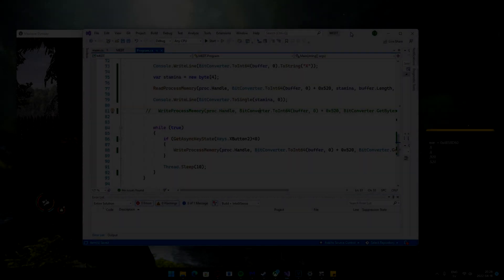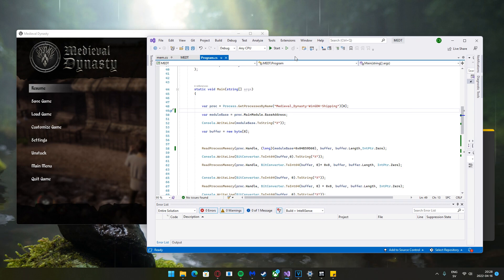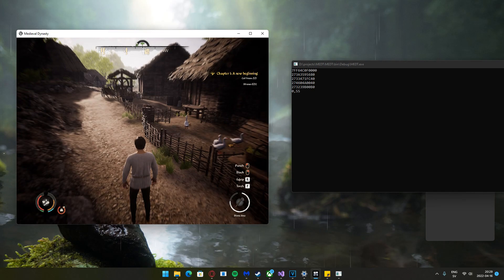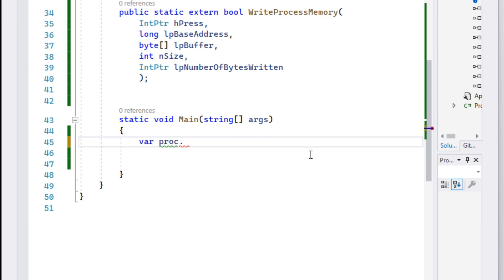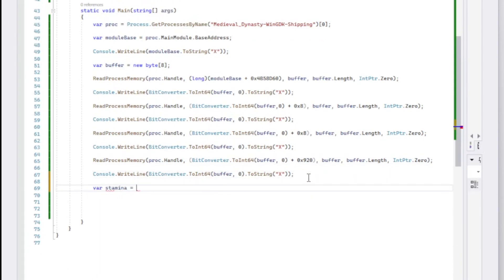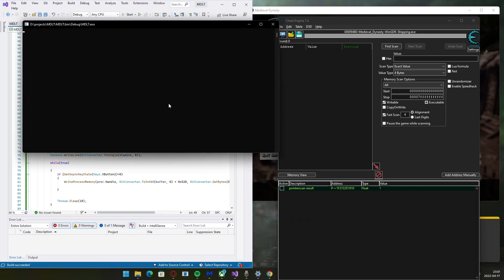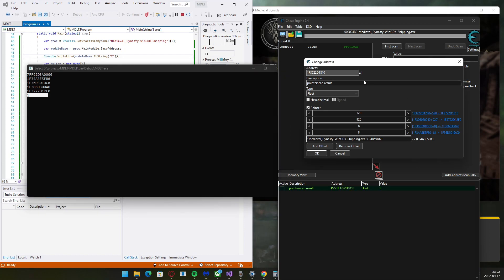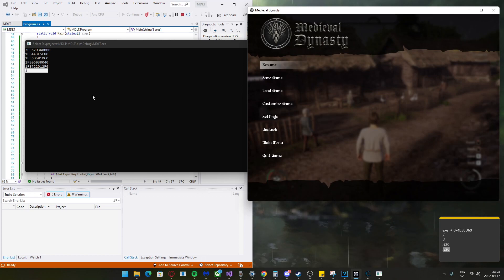How To Make Your Own Trainer for 64 bit games! Part 2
Part 2 of the short 64 bit trainer series! Today we take the pointer which we got from part one and create a working trainer 😎 Make sure that you have watched the first part since you will need to use your own pointer, using mine might not work for you at all! Basic c#/coding concepts aren't explained but shouldn't be that hard to grasp by thinking logically, if you want me to make a video to cover the basics of c# let me know down in the comments.

In this video you will learn what is needed to read a multilevel pointer inside 64 bit processes, also writing to these addresses to change in-game values 🤯 , this will open a new world of trainer/coding creation and hopefully will help you on your journey in c#.

[ Timestamps ]

0:00 Introduction/showcase
3:08 Tutorial starts/ imports
3:55 Get process info
4:23 Reading pointer
5:03 storing stamina value
5:56 hotkey
6:14 Comparing our results to CE
8:00 testing our trainer

[ links 🖱️]